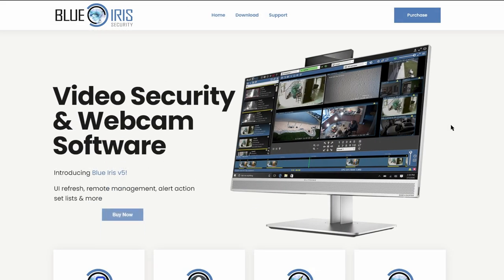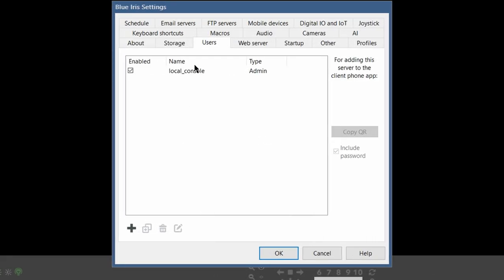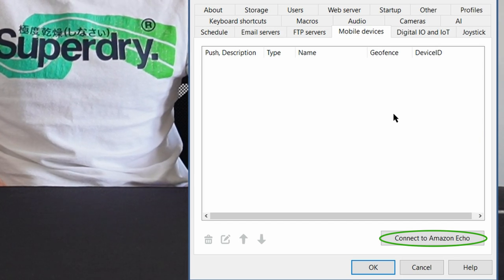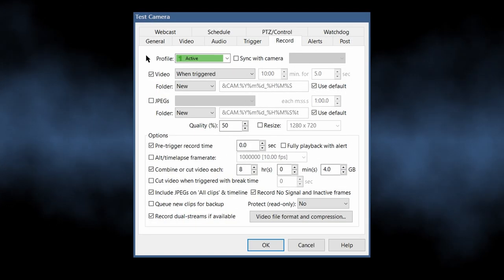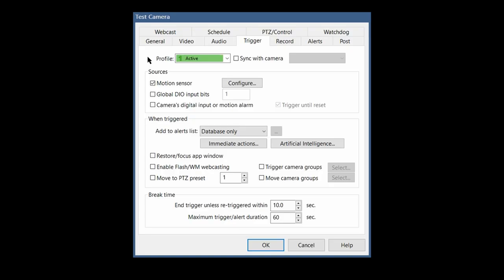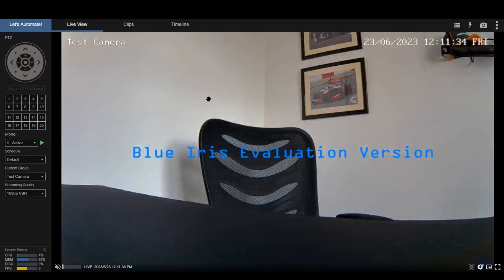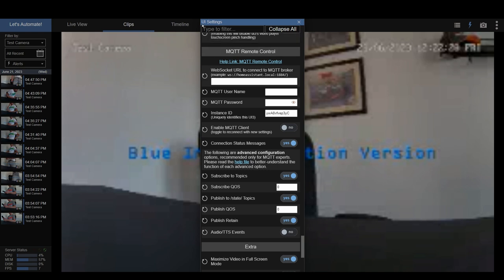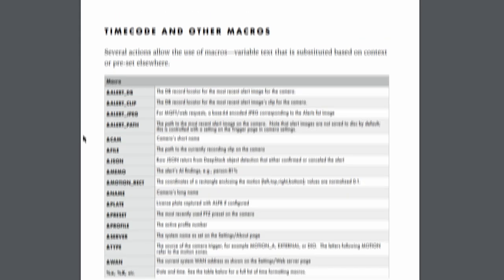Beginners Guide to Blue Iris | Locally Controlled CCTV Software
Home Security Camera Software, Blue Iris. Step-by-Step setup guide to help you deter intruders and protect your home.

CCTV is fairly common, with many homes having Ring Doorbells or similar. Most of these depend on 3rd party companies, access to the cloud and trusting these companies with your data and potentially personal footage.

Blue Iris is a locally hosted solution whereby you take full control of what to record, where, when and for how long.

00:00 Intro
00:42 Cost
01:31 Software Installation
02:36 Important Settings & Configuration
09:24 First Camera Setup
10:31 Add User in Reolink App
12:34 Recording Settings
16:10 Motion Detection
20:01 Web User Interface
24:57 Alerts & Notifications
27:58 Useful Variables for notifications
28:15 Outro